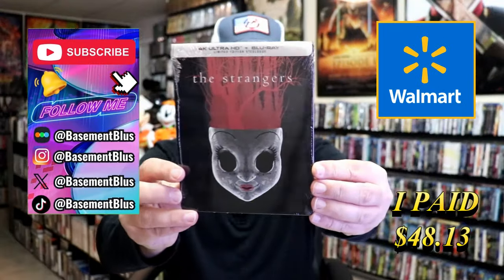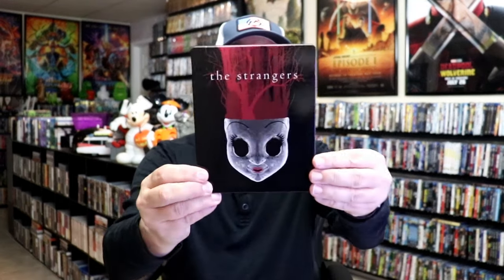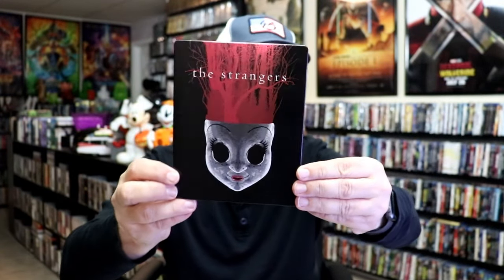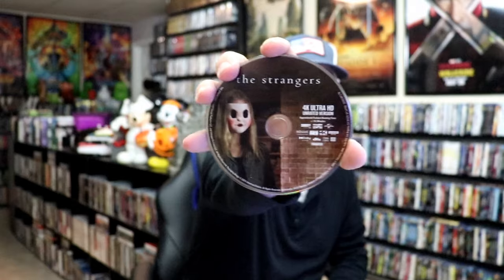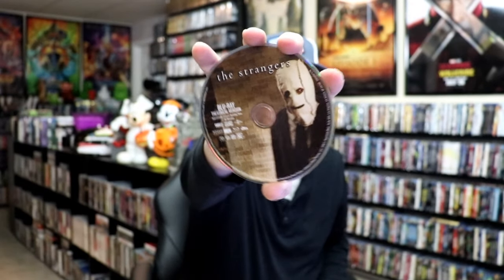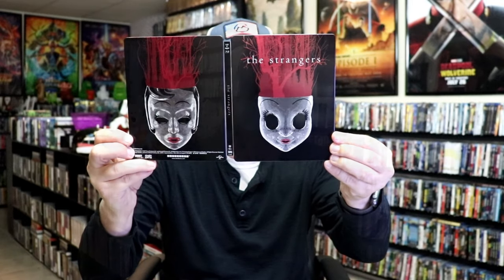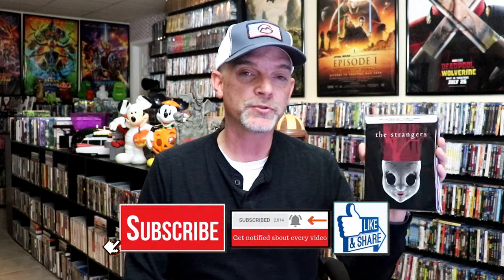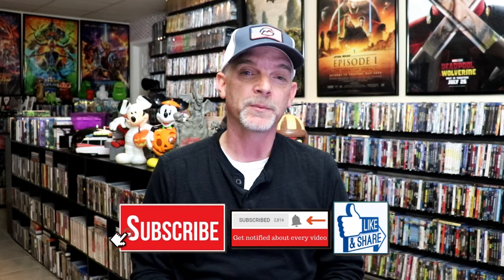The Starngers (ScreamFactory) Walmart Exclusive 4K Ultra HD Blu-ray Limited Edition Steelbook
Check out The Starngers (ScreamFactory) Walmart Exclusive 4K Ultra HD Blu-ray Limited Edition Steelbook!

► Purchase on 4K Ultra HD Blu-ray
► Purchase on Blu-ray